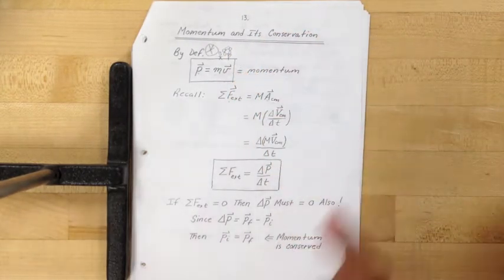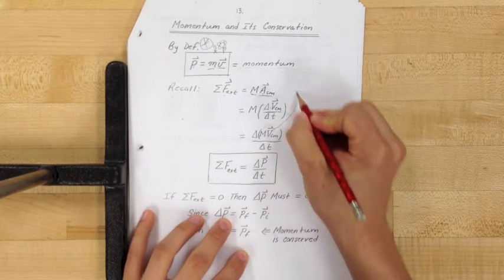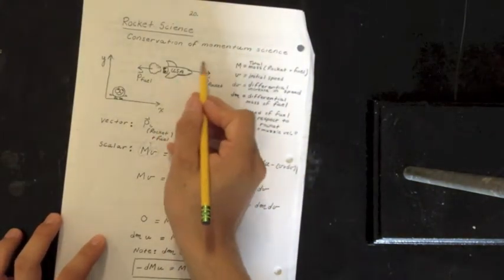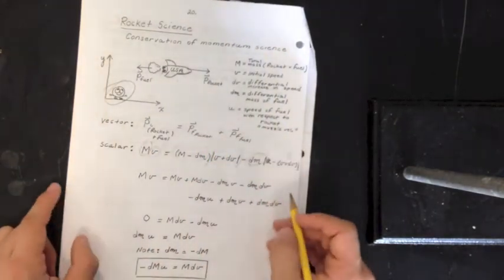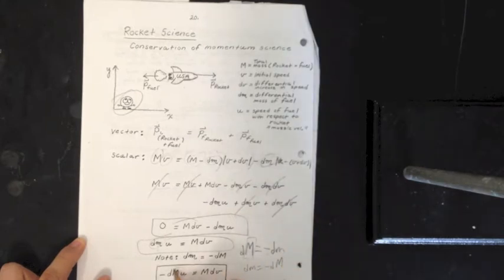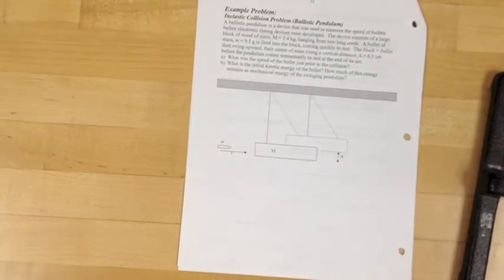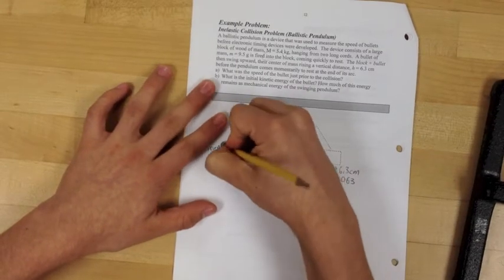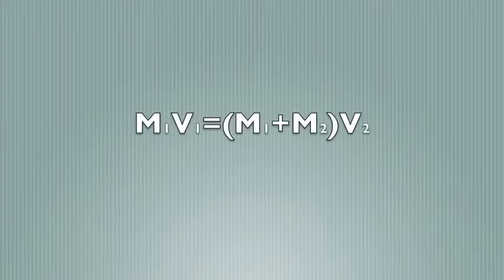Physics 101: Linear Momentum with Kanishka and Asher